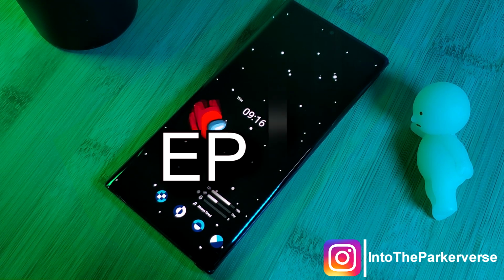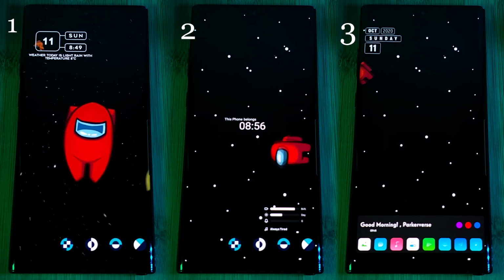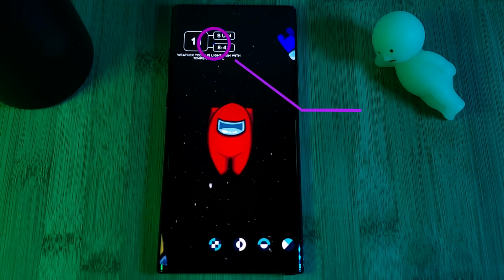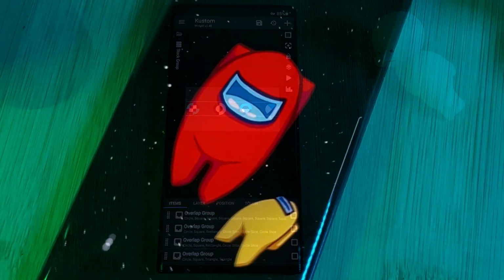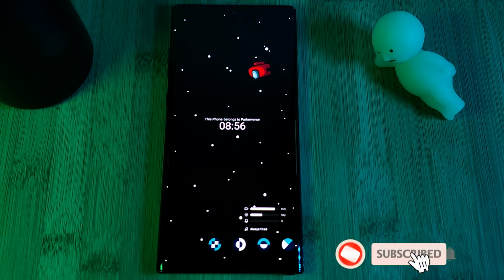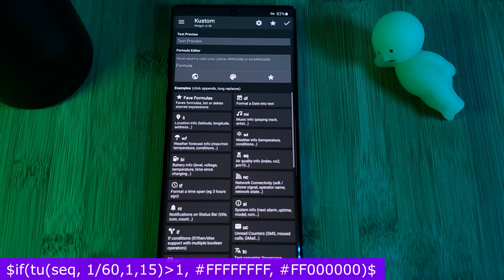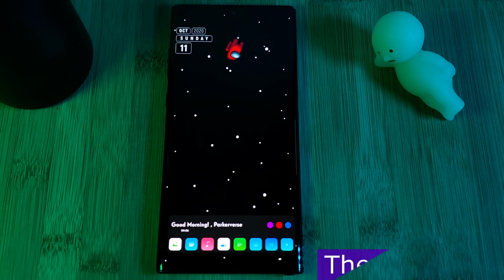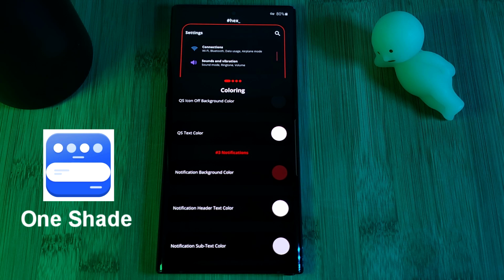AMONG US - BEST Live Wallpapers and Homescreen setups - Customize your Homescreen LIKE A PRO -EP22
A little birdie told me that some you like Among Us, so this week I bring you not one but three unique live wallpapers and homescreen setups. Each awesome among us live wallpaper is custom made for you guys, i really hope you guys enjoy them.